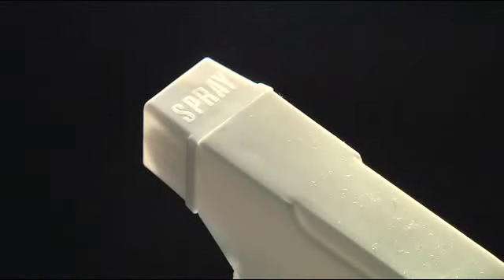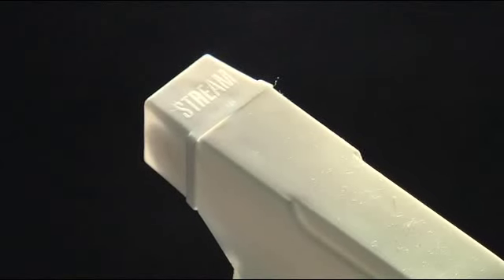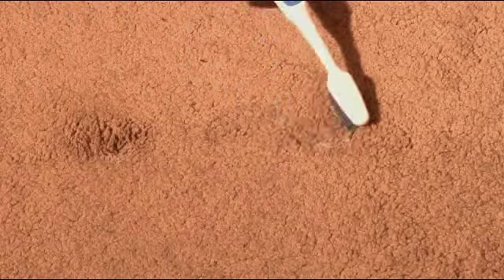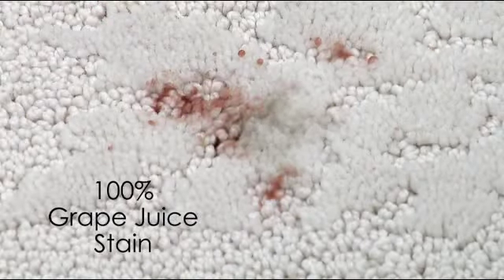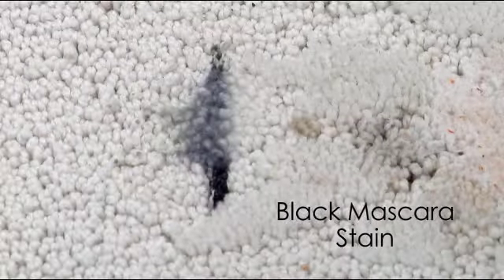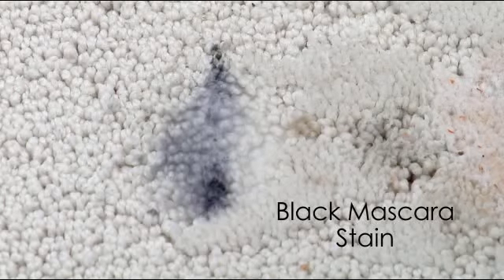PX2's 5 In 1 Multi-Purpose Cleaner Carpet-How To Videos PX2.mp4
5 IN 1 Multi-Purpose CleanerTM will save you money and time!
One bottle takes the place of more than 5 other cleaners.
Now you can reduce your cleaning costs and save storage space.
We engineered 5 IN 1 Multi-Purpose CleanerTM to clean the most delicate surfaces and tackle the most stubborn stains and cleaning problems.
Our cleaner works fantastic on most all general home applications. It is formulated especially as a multi-purpose cleaner and, it works better than most specific use cleaners.
Now you no longer need several cleaners in your arsenal for everyday use.
We challenge any other cleaner to perform like 5 IN 1 Multi-Purpose CleanerTM. No other product can tackle tough stains and also clean windows and mirrors without streaking!

Cleans:
• Bathrooms
• Shower doors
• Kitchens
• Stainless steel
• Counter tops
• Carpet stains
• Pet stains
• Bedding stains
• Leather and vinyl
• Sofas and chairs
• Walls and doors
• Baseboards
• Windows and mirrors
• Chrome
• Shoes
• Clothing

Removes:
• Soap scum
• Grease and oil
• Scuff marks
• Ink
• Wine
• Coffee
• Ketchup
• Grape juice
• Blood/organic stains
• Grass stains

Safe, fast, and effective!
Contains no phosphate, or other environmentally unfriendly/noxious chemicals.
NO STREAKING
BIODEGRADABLE
No fumes
Free of dyes and perfumes

Compare the savings.
Five other cleaners for as much as $20 or just one bottle of 5 IN 1 Multi-Purpose CleanerTM!